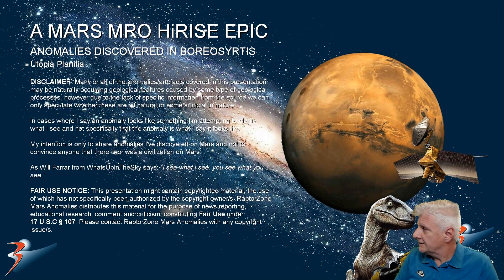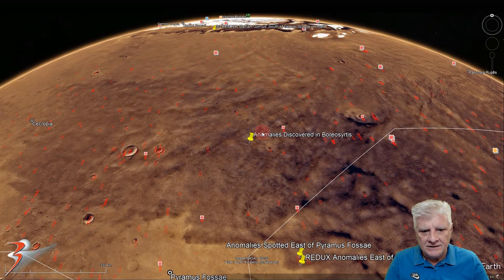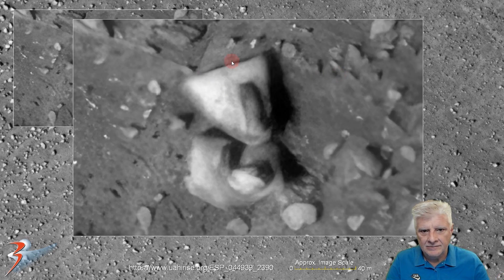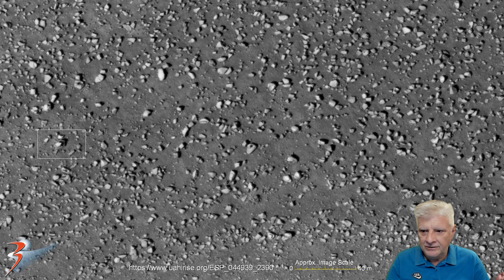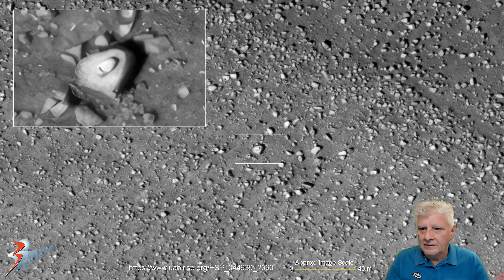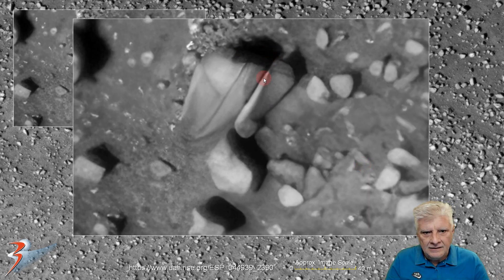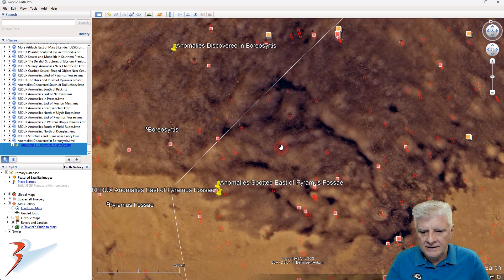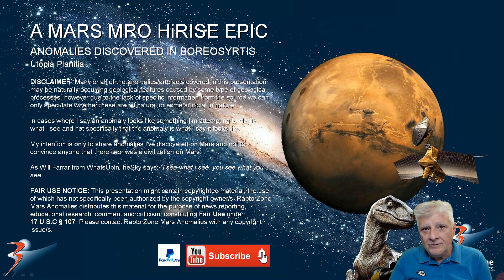NEW | Anomalies Discovered in Boreosyrtis on Mars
The photograph analyzed here (ESP_044939_2390) was acquired by NASA’s Mars Reconnaissance Orbiter (MRO) on 27 February 2016 and is described as 'Pedestal Crater in Utopia Planitia.'

Here I feature new anomalies I discovered at a site in Boreosyrtis in a region of Mars called Utopia Planitia. I used Topaz Labs' Gigapixel AI to upscale these image with incredible results.

In future I'll be using Gigapixel AI to upscale images in unprecedented detail which I wasn't able to in the past when I was using PhotoZoom Pro 7.

My Blog Post featuring: 'Anomalies Discovered in Boreosyrtis on Mars:'